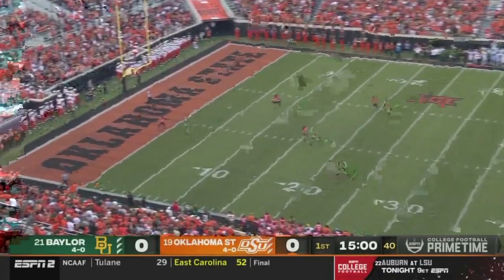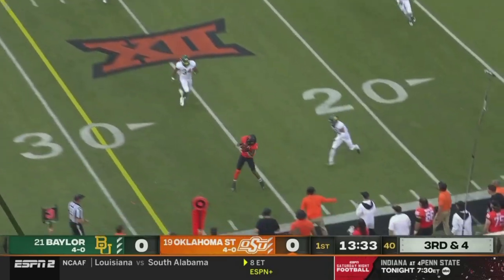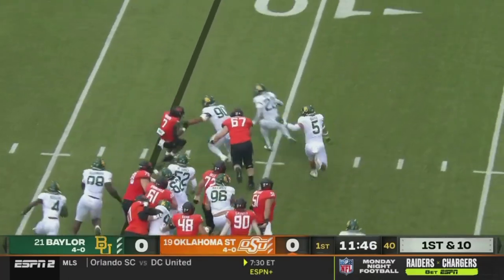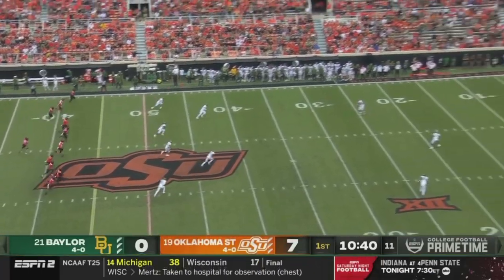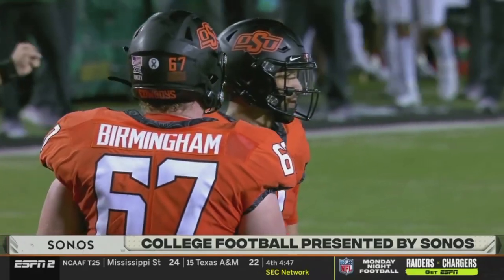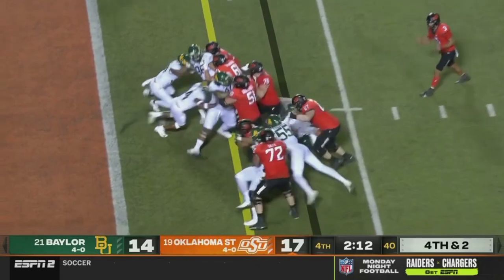2021 Week 05 Baylor @ Oklahoma State in 19 minutes